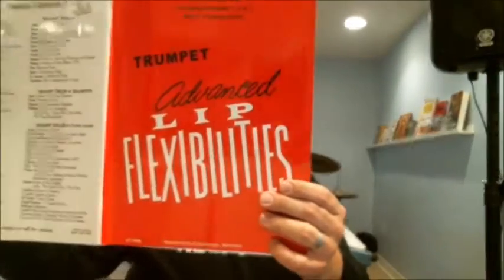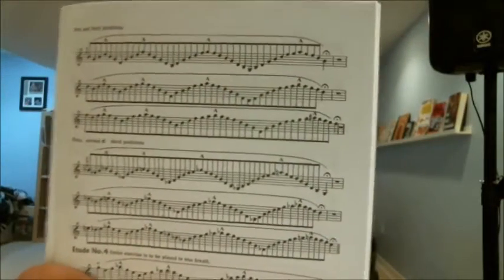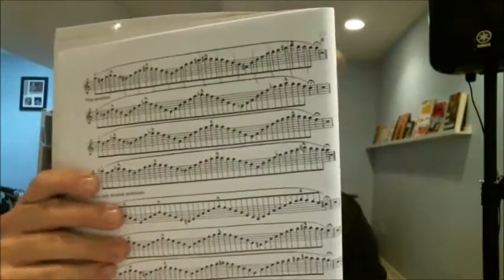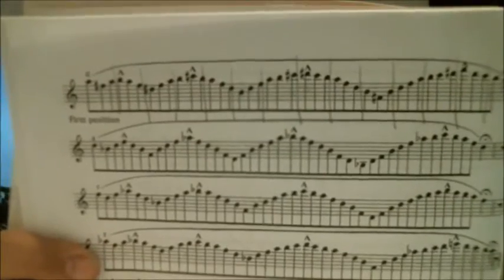Klaus Anselm My Trumpet Journey Video Tip 20160917